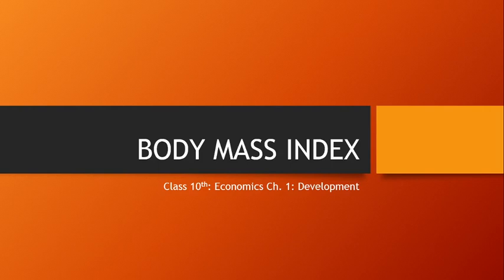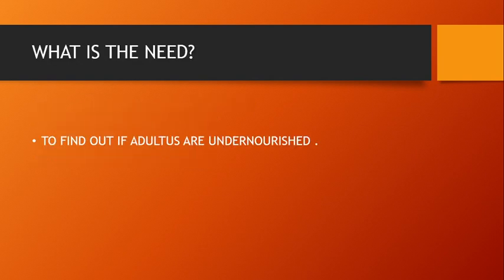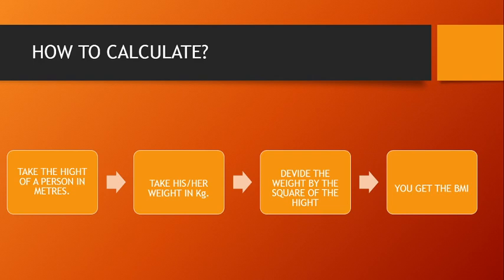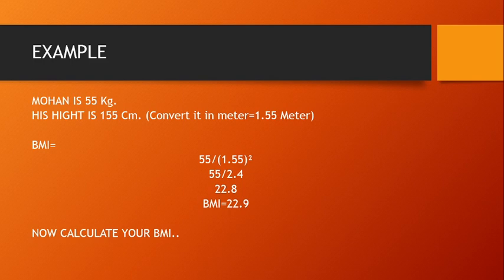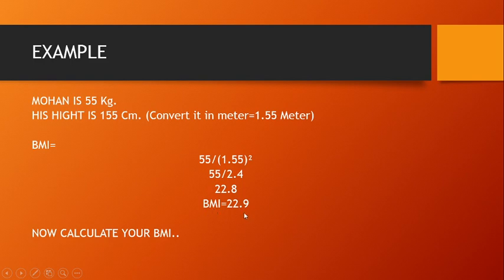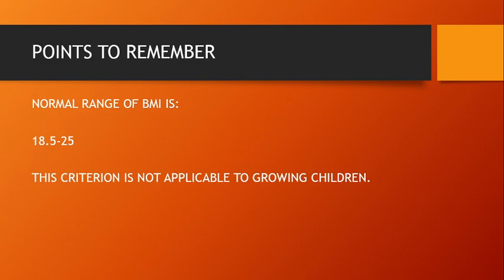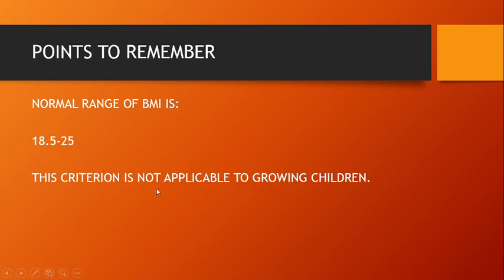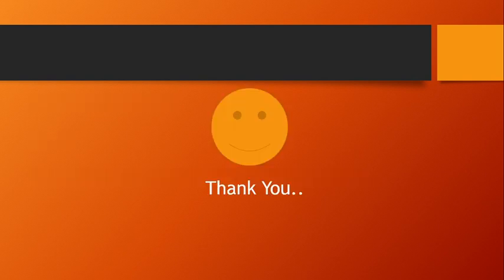CBSE, Class 10th, Social Science, Economics, Ch. 1, Development, BMI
This lesson is about Body Mass Index (BMI) and how to calculate it.